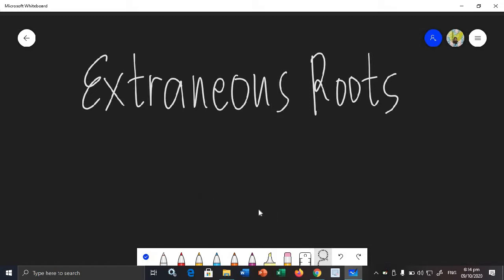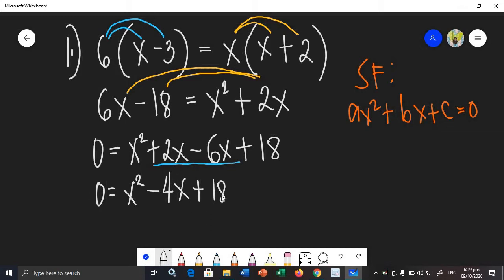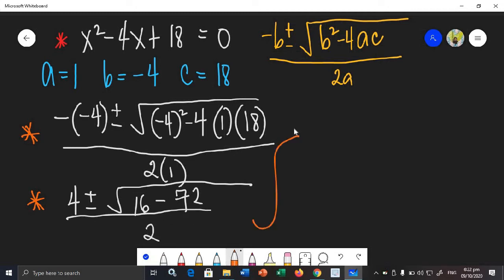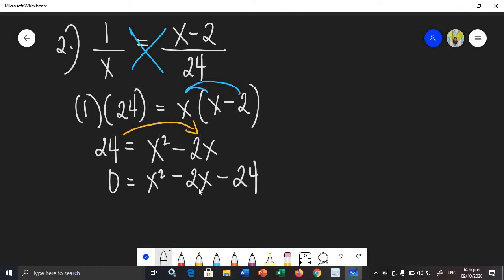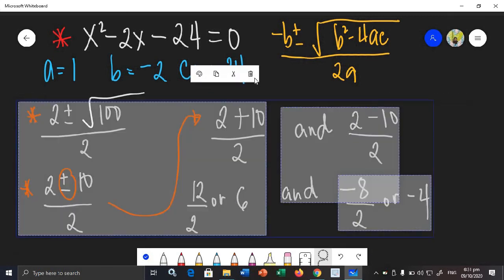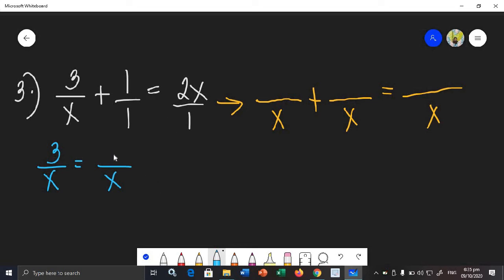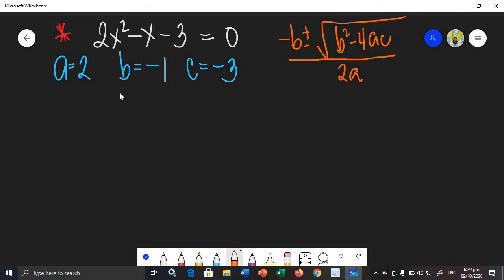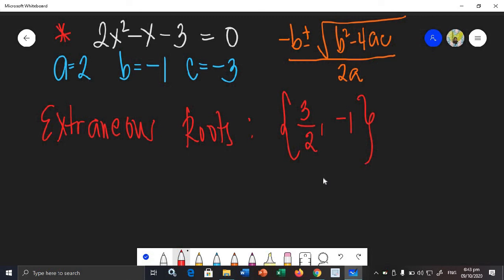Grade 9│LESSON 6: Solving Equations Transformable to Quadratic Equations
Hi! For this video, you will learn how to solve equations transformable to quadratic equation. Thanks and see you on my next video :)